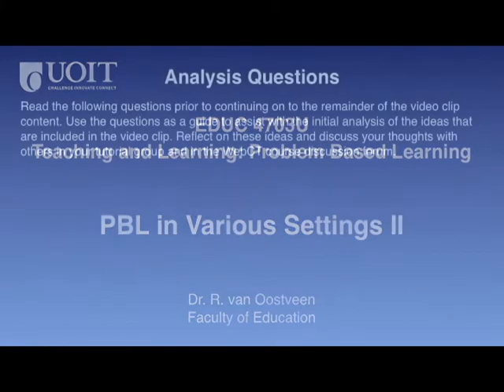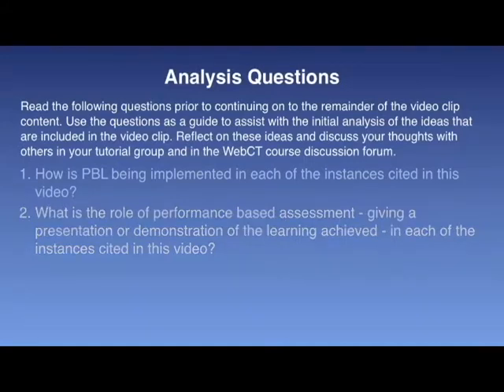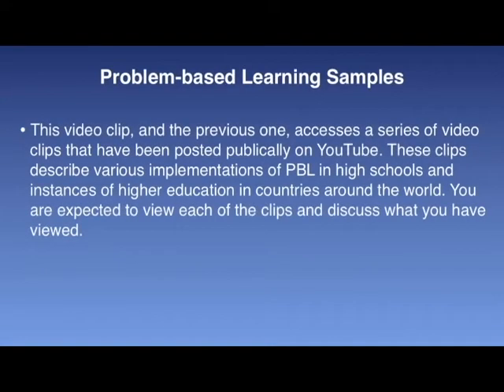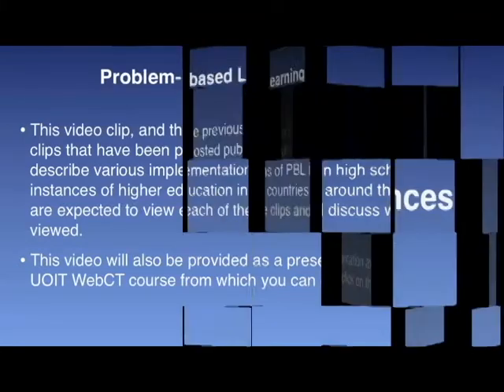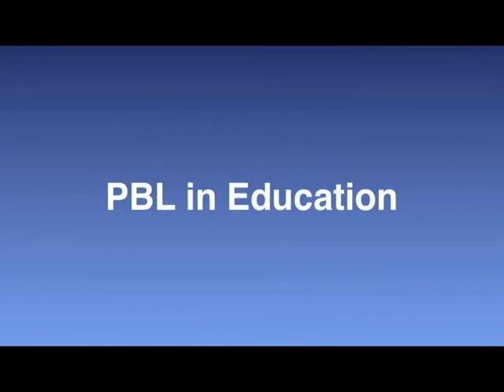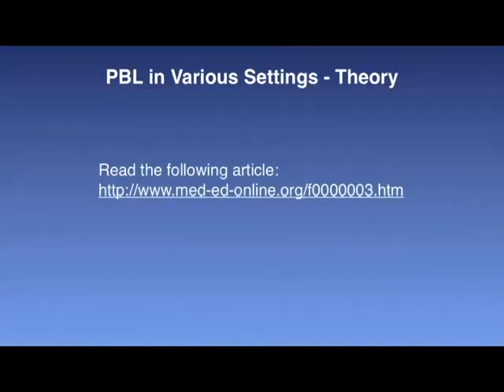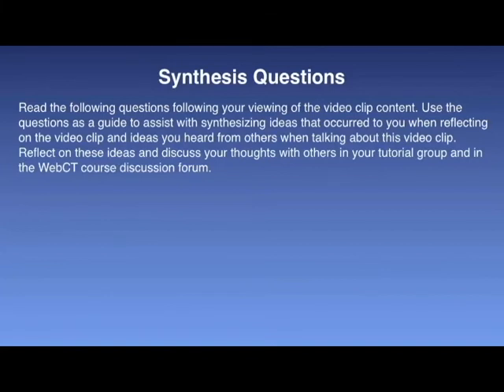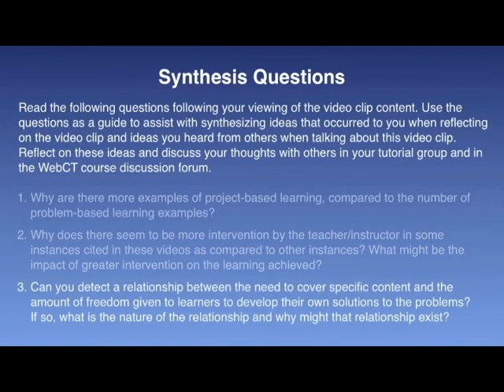EDUC4703 VidClip 2.3 2013